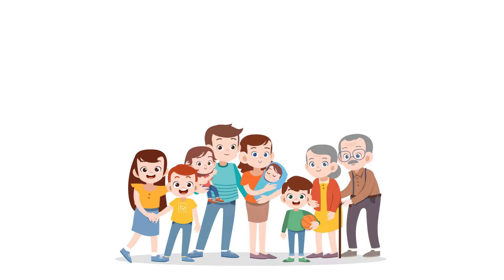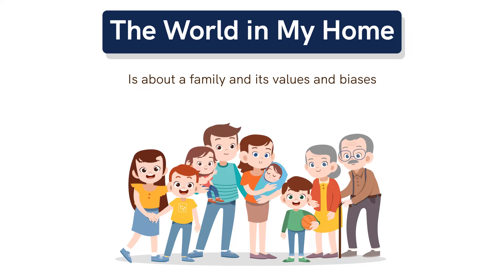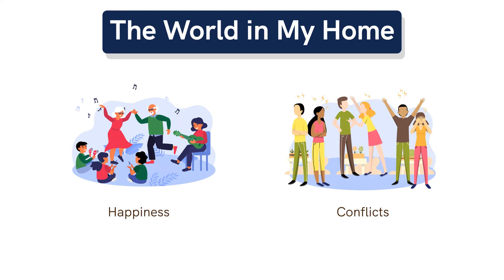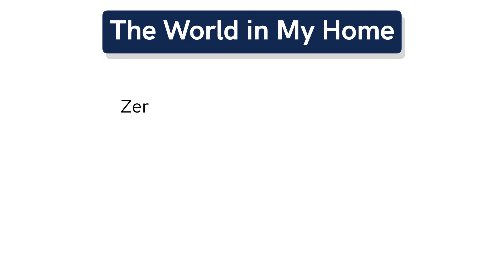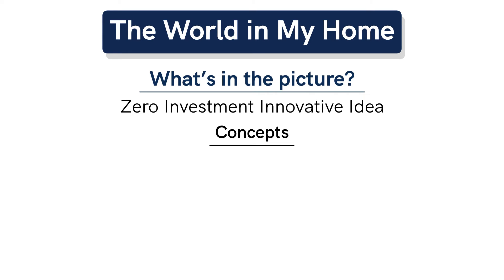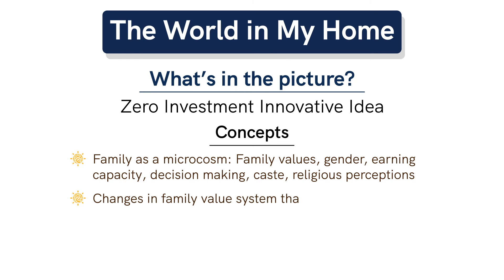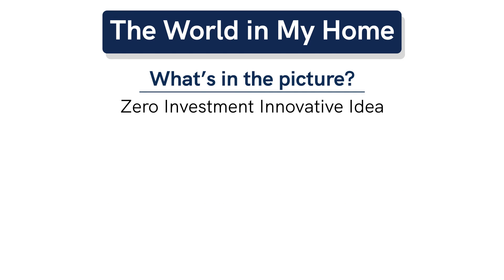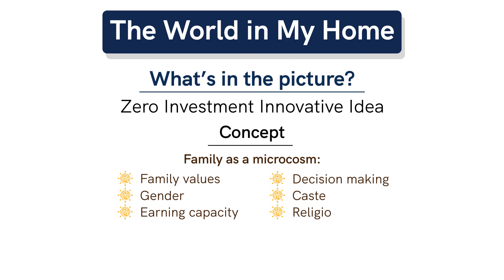The World in my Home | Class 4 | EVS | Chapter 22